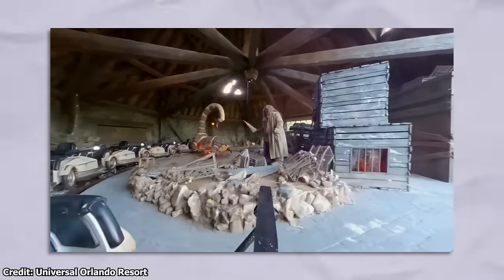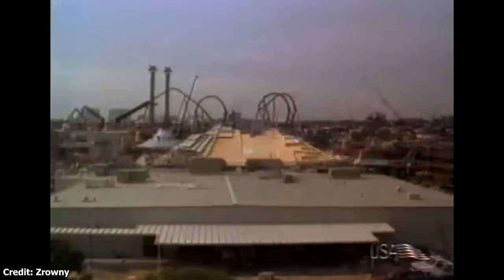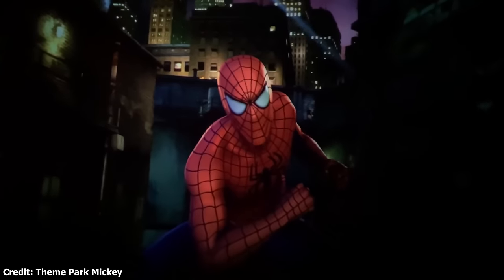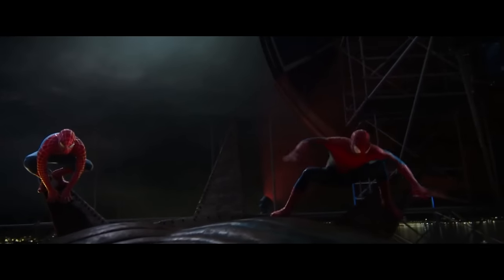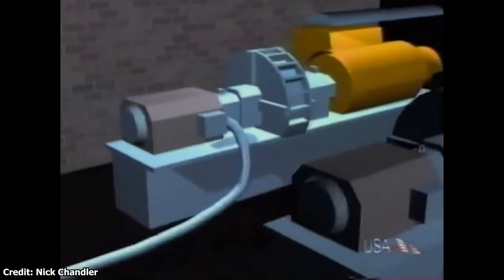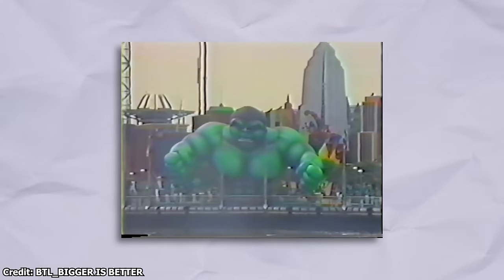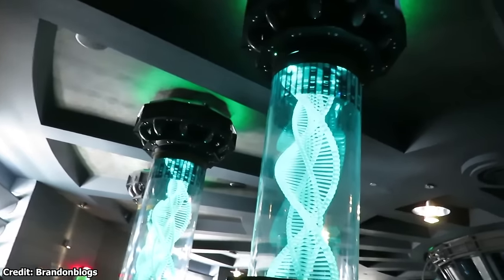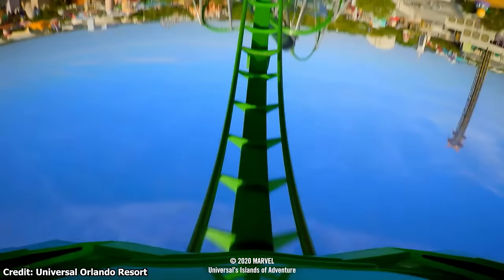The Incredible History of Universal's Hulk Coaster | Universal Studios Islands of Adventure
The Incredible Hulk Coaster stands tall as one of the most exhilarating and iconic roller coasters in the world. Nestled within Universal's Islands of Adventure theme park, this colossal green beast catapults riders into a whirlwind of adrenaline-pumping twists, turns, and loops. From the moment you're launched out of the gamma-ray accelerator, you're hurled into a frenzy of sheer speed and raw power, just like the Hulk himself. The coaster's roaring engines and vibrant green track evoke the essence of the Marvel superhero, while its relentless intensity leaves riders breathless and craving more. With its seamless blend of thrilling drops and high-speed inversions, The Incredible Hulk Coaster offers an unforgettable experience that leaves a lasting impression on all who dare to ride it.

--TIMESTAMPS--
0:00 - The Incredible History of Universal's Hulk Coaster
1:15 - The Defunct History of Cartoon World
4:12 - Universal Partners with Marvel Comics
5:16 - How The Incredible Hulk Coaster was Made
6:15 - The Incredible Hulk Coaster Queue
6:54 - Ride Overview
7:42 - Ride Release and Reception
8:28 - The Incredible Refurbishment
9:41 - Universal Beijing's Decepticoaster Clone
10:28 - Thoughts and Conclusions